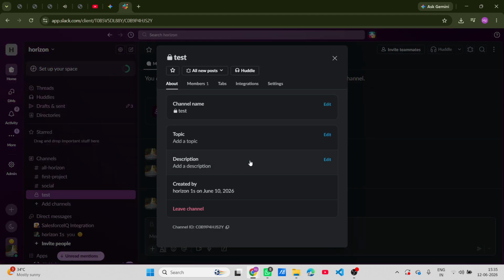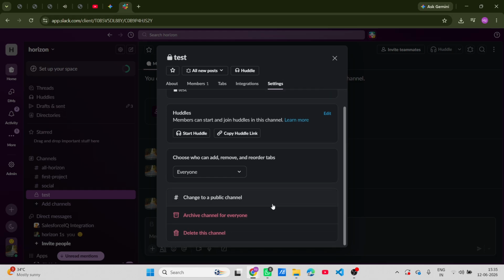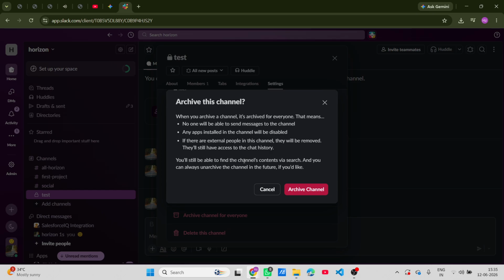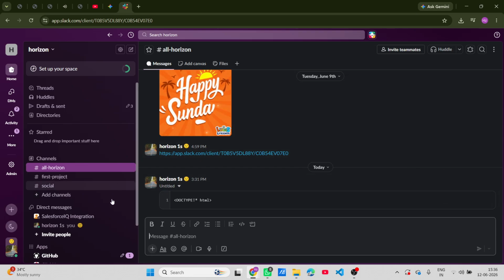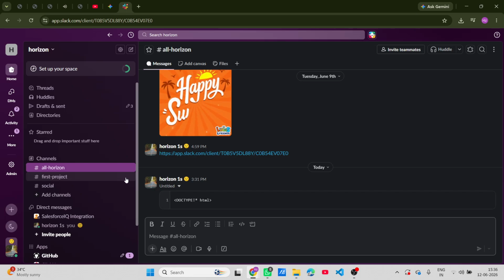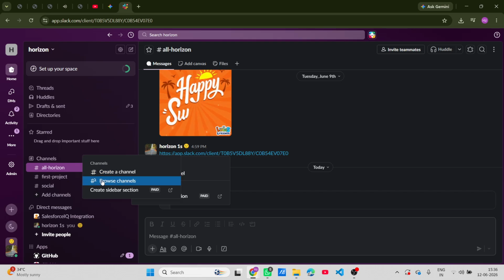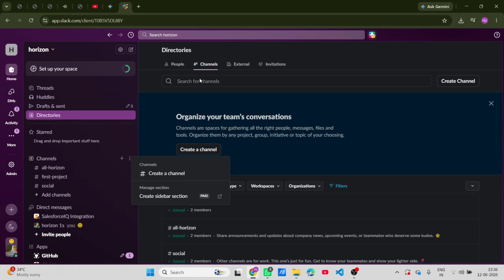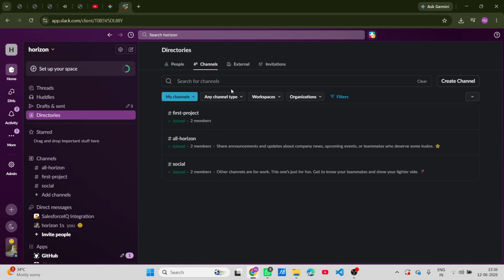How to Archive and Unarchive Slack Channel (Step By Step) (2026 Guide)